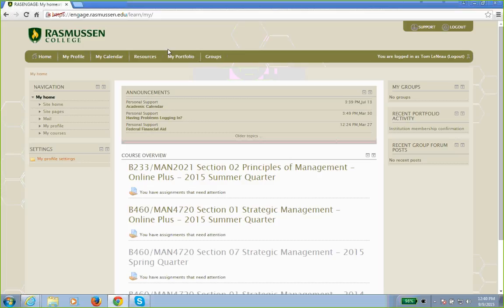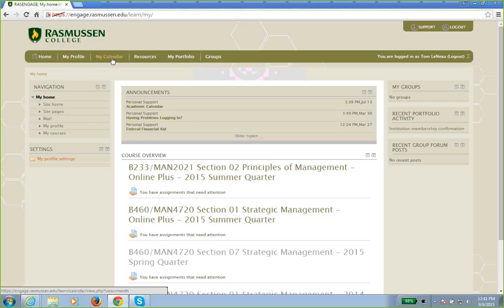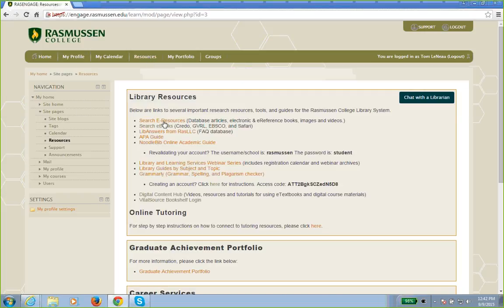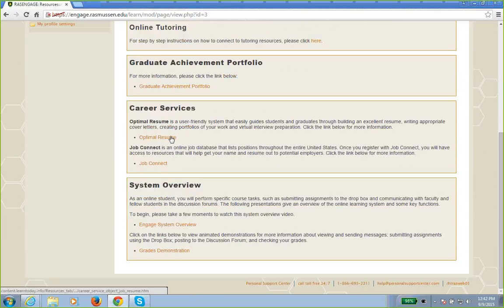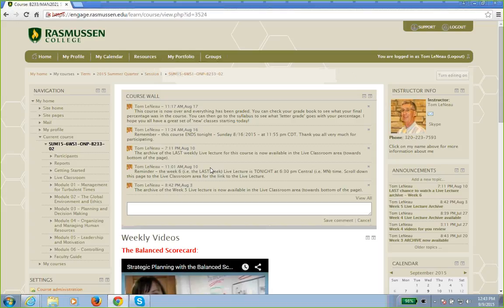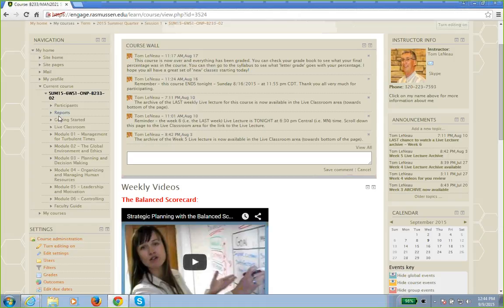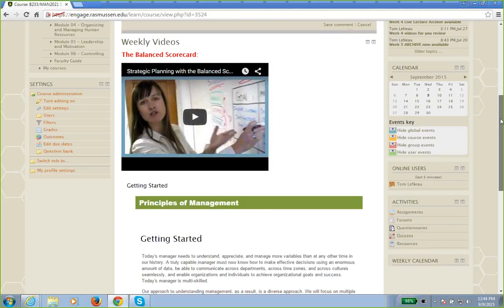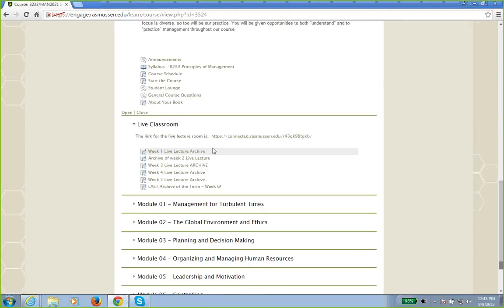engage test file